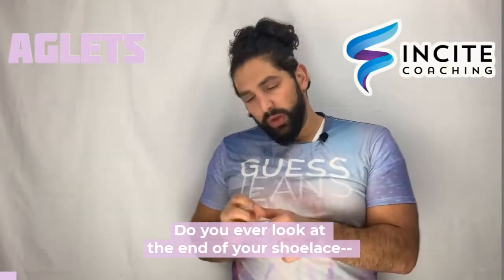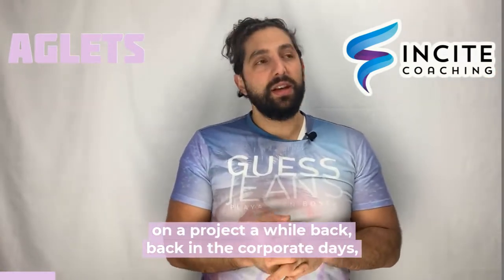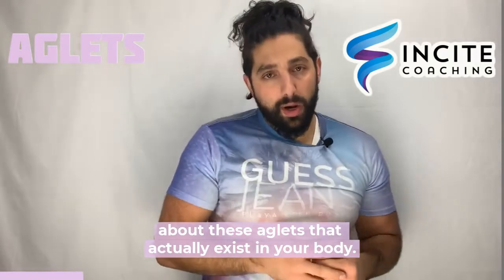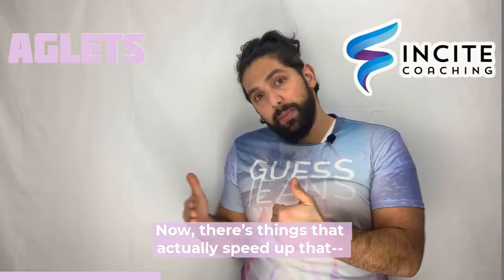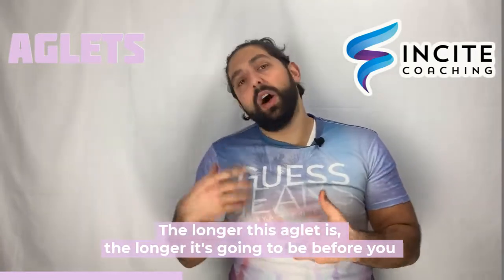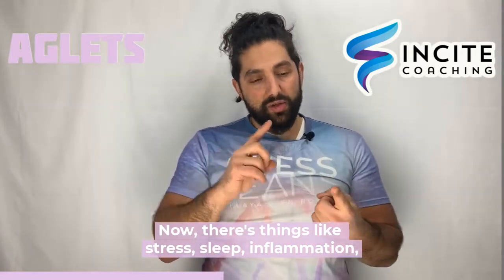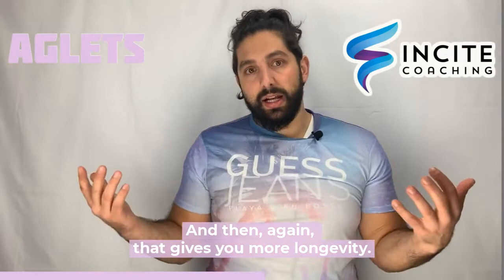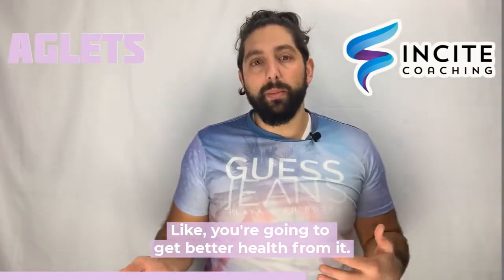Aglets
Aglets are the protective caps that keep your shoelaces from fraying, and telomeres are similar in that they are the caps to chromosomes that keeps genetic material from unravelling. Practicing a healthy lifestyle can influence your telomeres and give you a better chance of longevity.